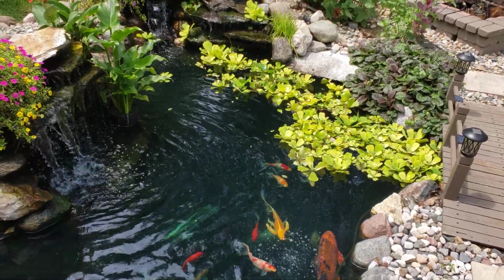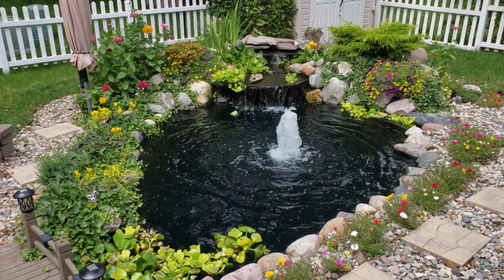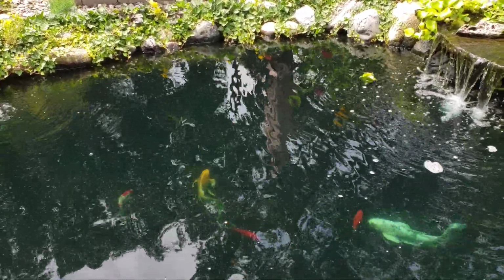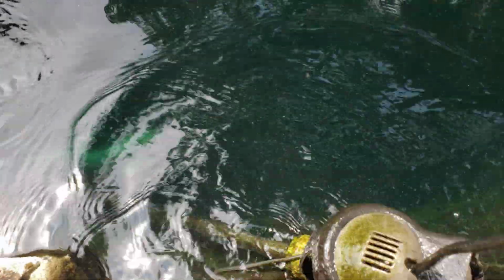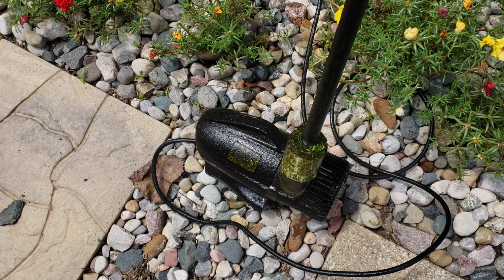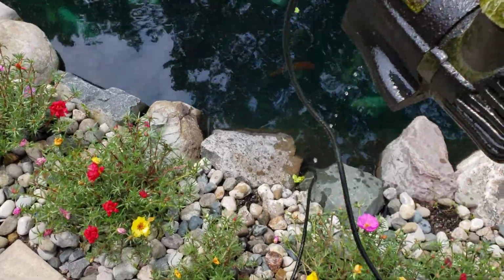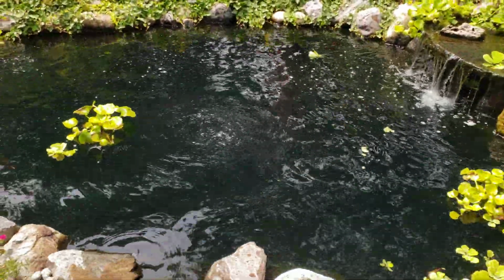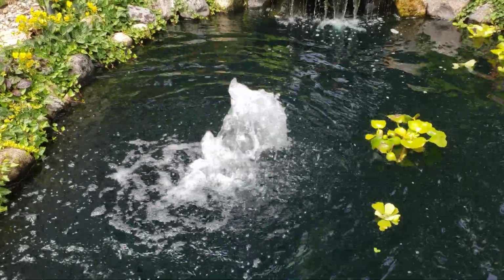My DIY pond FOUNTAIN.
MY DIY POND FOUNTAIN PROVIDES A UNIQUE LOOK TO THE KOI POND. IT HELPS TO PROVIDE KOI FISH WITH PROPER OXYGEN AND WATER AGITATION  TO SUPPORT THE POND ECOSYSTEM. THE DIY POND FOUNTAIN WILL ELIMINATE POND STRATIFICATION, GREEN WATER AND POOR FISH HEALTH.